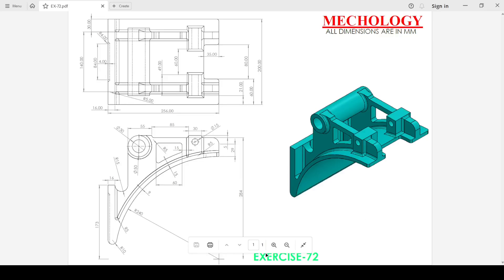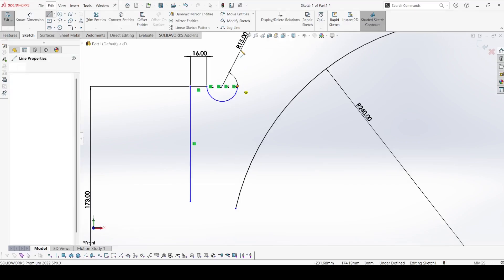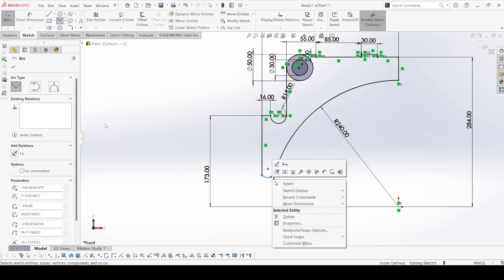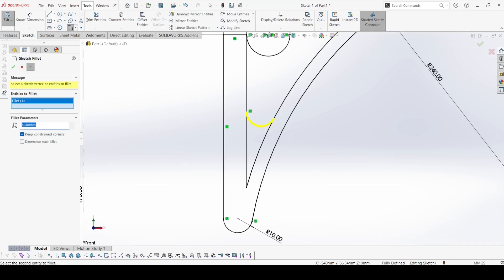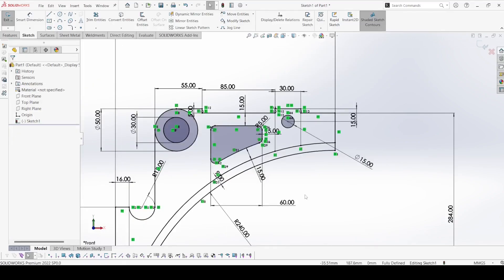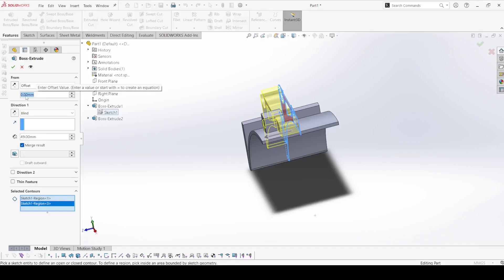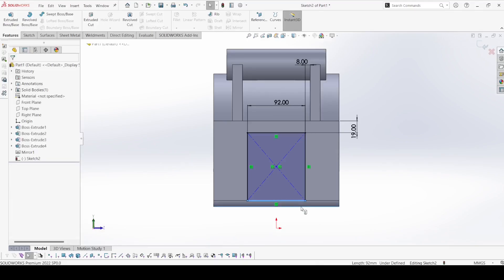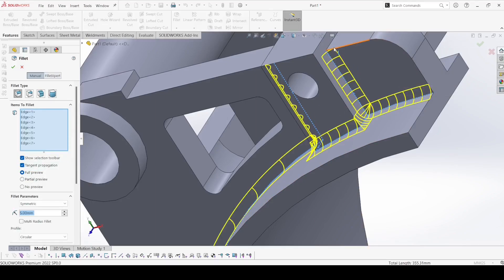SolidWorks Exercise-72 |SolidWorks Tutorial-72 |SolidWorks Tutorial for Ultimate Beginner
SolidWorks is a powerful and widely used 3D CAD software that has become a staple in the design and engineering industries. It offers a wide range of tools and features that make it easy to create complex 3D models with precision and accuracy. In this video, we'll be showcasing a SolidWorks part modeling exercise that will take you through the process of creating a 3D object from start to finish.

The part modeling exercise will cover the following topics in detail:

Creating sketches and basic shapes: This is the first step in creating a 3D model in SolidWorks. You'll learn how to create a sketch, add basic shapes such as circles, rectangles, and polygons, and use these shapes to create the foundation of your 3D model. This is an essential part of the modeling process as it sets the stage for the rest of the design.

Extruding and revolving features: Once you have created your basic shapes, you'll learn how to use the extrude and revolve features to create a 3D model from your 2D sketch. You'll see how to control the depth and direction of the extrude, as well as how to add fillets and chamfers to round off sharp edges. The extrude and revolve features are some of the most commonly used tools in SolidWorks, and understanding how to use them effectively is crucial for creating high-quality models.

Creating cuts and holes: You'll learn how to create cuts and holes in your 3D model, using various cutting tools such as extrude cuts, revolve cuts, and hole wizard. You'll also learn how to control the depth, size, and shape of the cuts and holes. These tools are essential for adding details to your model, such as access holes, slots, and other cutouts. By the end of this section, you'll have a good understanding of how to use these cutting tools to refine and customize your model.

Mirror and pattern features: To create symmetry in your model, you'll learn how to use the mirror and pattern features. You'll see how to create a mirror image of a part of your model, and how to use patterns to replicate a feature multiple time. This can save time and effort when creating models with symmetrical components, and it can also help to ensure that all components are consistent and accurately placed.

Adding dimensions and annotations: Finally, you'll learn how to add dimensions and annotations to your 3D model. This will help you to specify the size and location of the various features in your model, making it easier to communicate your design to others. Adding dimensions and annotations is a critical step in the design process, as it helps to ensure that your model is accurate and meets the required specifications.

In addition to the topics listed above, this video will also provide tips and tricks for working more efficiently in SolidWorks. You'll learn about the various keyboard shortcuts and mouse gestures that can help you to navigate the software more quickly and easily. You'll also see how to use the properties and configuration tools to manage and modify your model, making it easier to make changes and updates as needed.

This video is perfect for anyone who wants to learn the basics of SolidWorks part modeling, or for anyone who wants to improve their existing skills. Whether you're a beginner or an experienced user, the information and techniques covered in this video will be useful and informative. With clear explanations and step-by-step instructions, you'll be able to follow along and create your own 3D model in no time.

SolidWorks
SolidWorks Exercise
SolidWorks Tutorial
solidworks advanced modeling
SolidWorks Advanced
SolidWorks Part modeling
solidworks for beginners 2022
solidworks tutorial,3D modeling
Part modeling
part modeling in solidworks
solidworks tutorials
solidworks exercises
cad tutorial 3d
cad tutorial
solidworks for beginner
3d modeling tutorial
3d design
product design solidworks